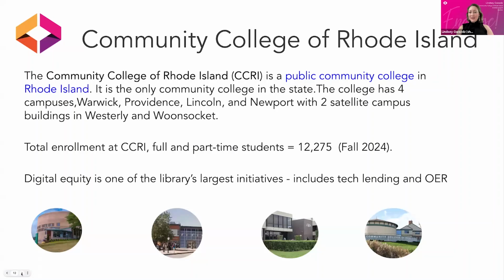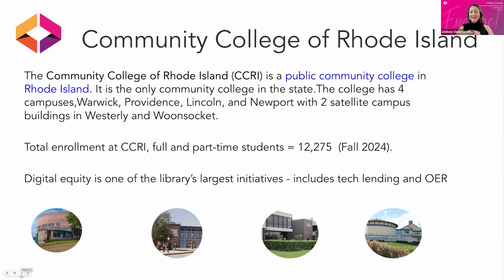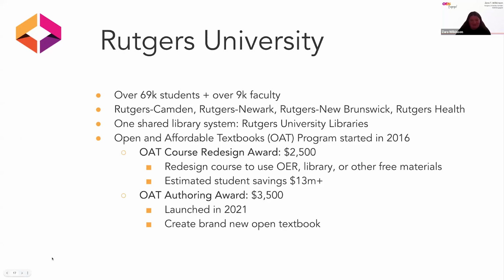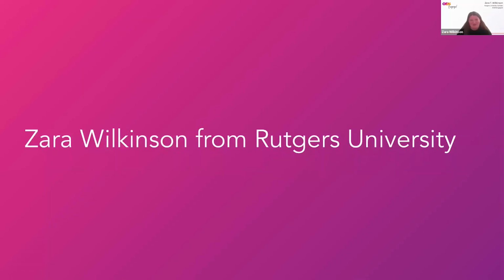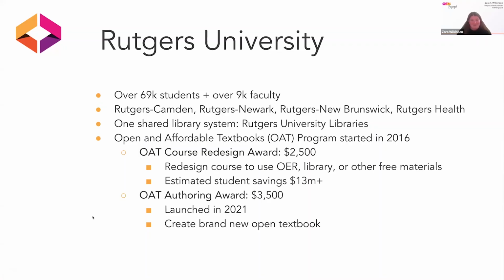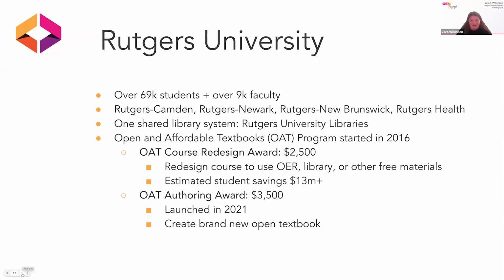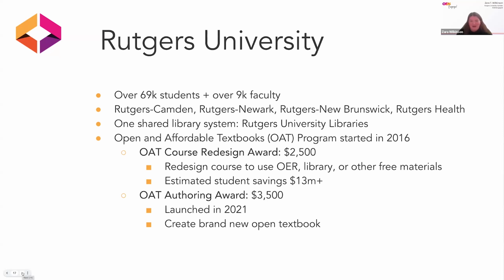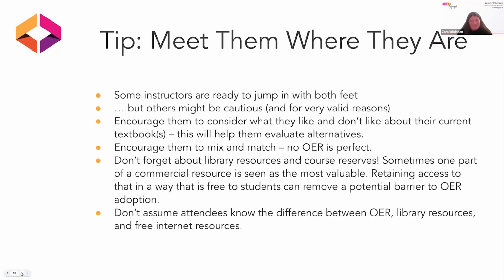Tips & Best Practices for Hosting the Introduction to OER Adoption Workshop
This OEN Engage! session features a panel of OEN members with ample experience successfully leading Introduction to OER Adoption workshops for faculty. Watch this recording to take away tips, best practices, and fresh ideas to apply to your own localized workshop in terms of planning, communication, implementation, and faculty follow-up.